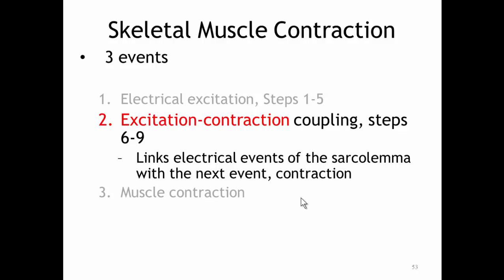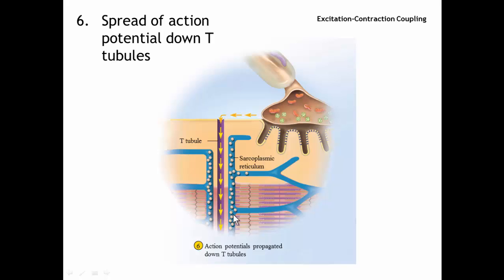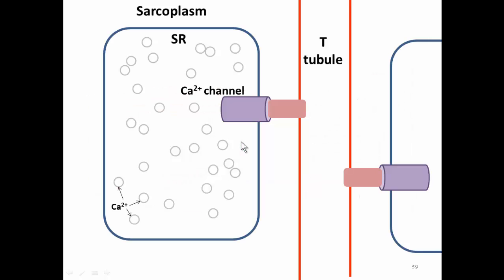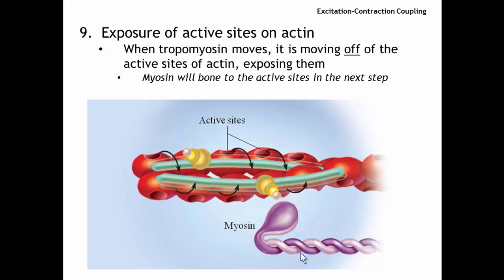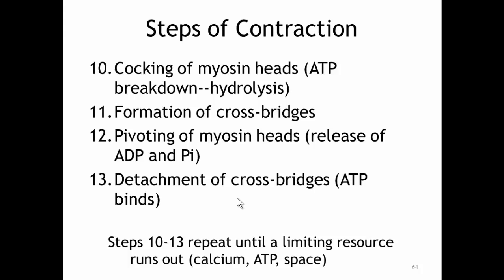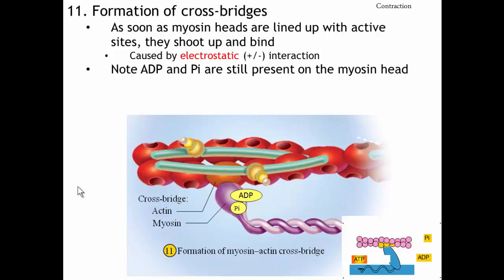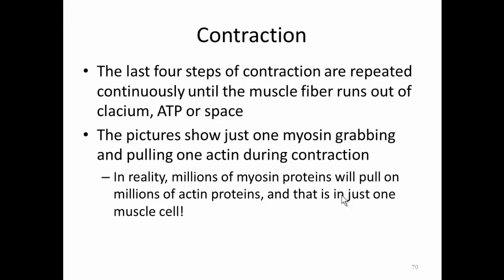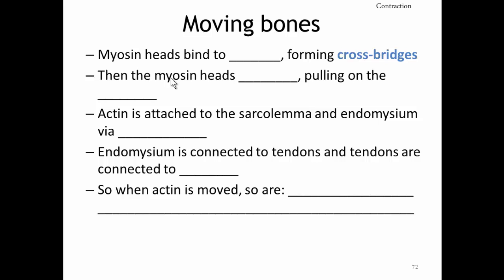Muscle Contraction Excitation Contraction Coupling and Contraction